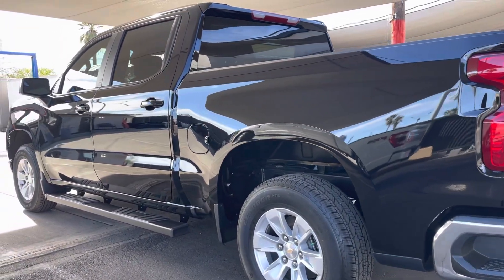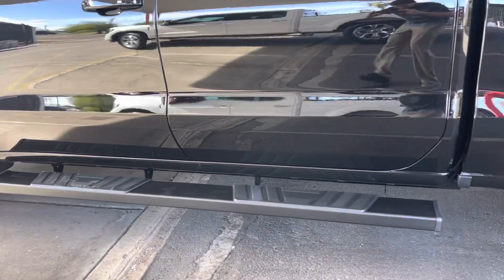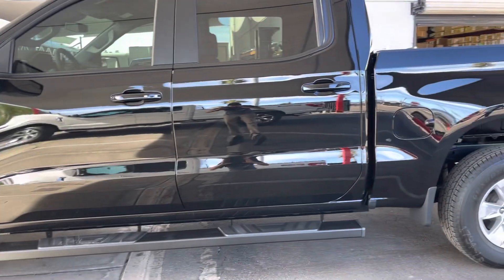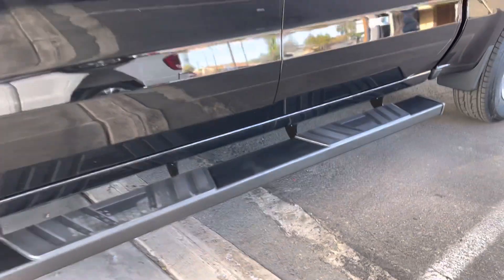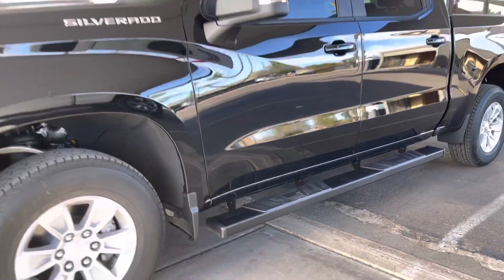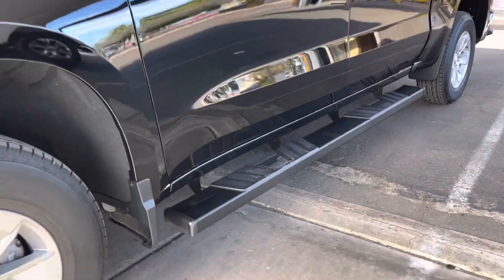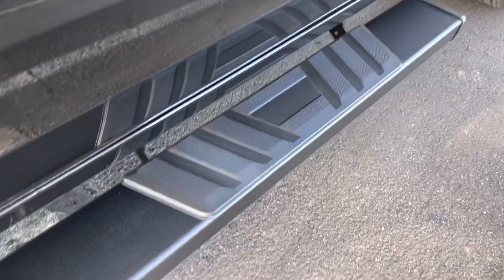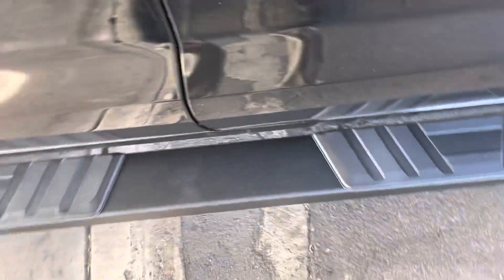Chevy Silverado Running Boards